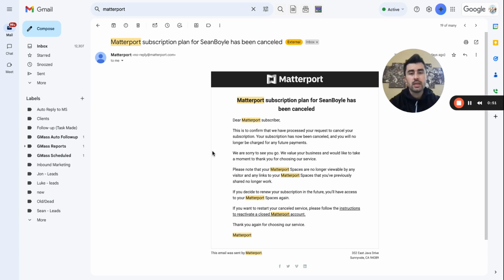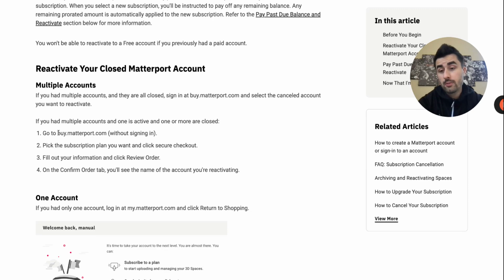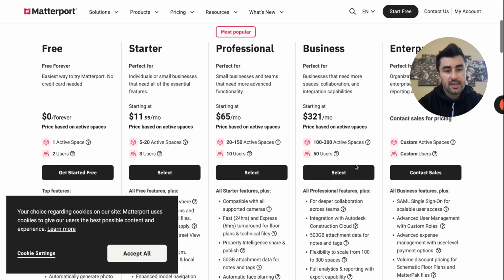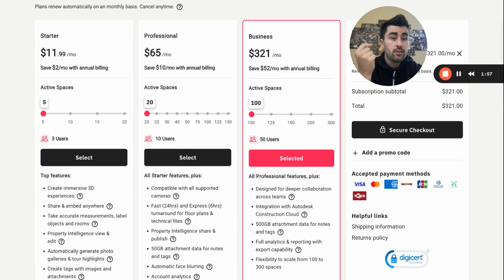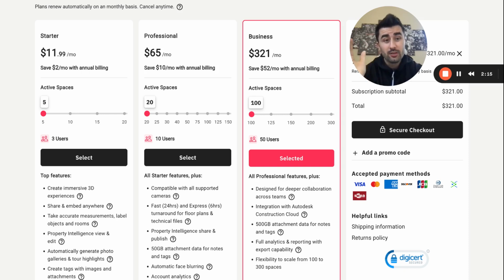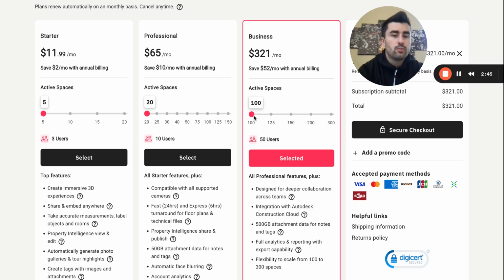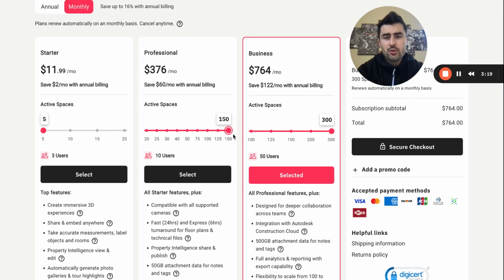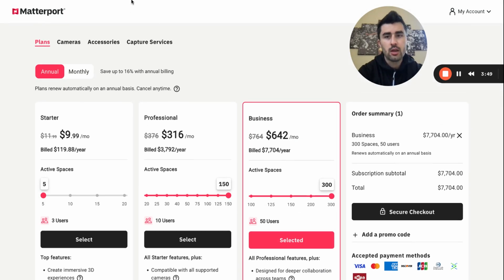How to Cancel Matterport Enterprise Account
In this one, learn how to cancel a Matterport Enterprise Account!